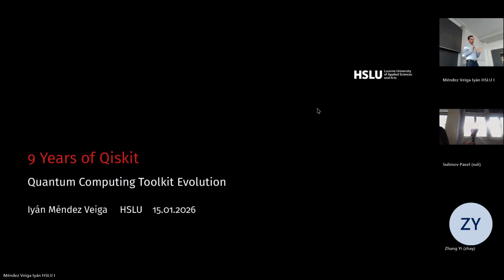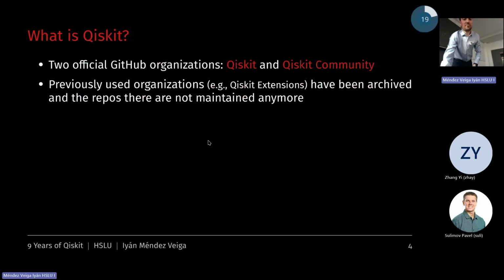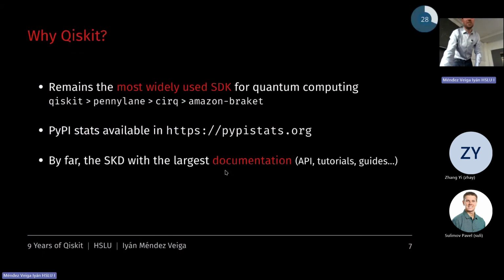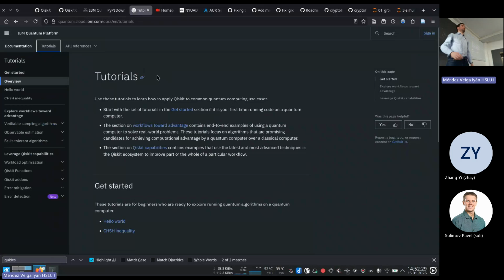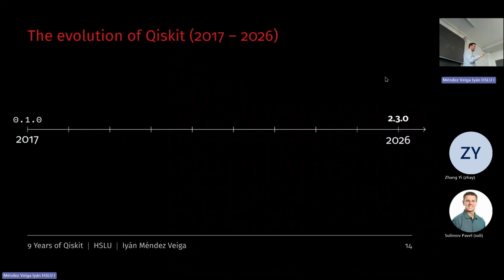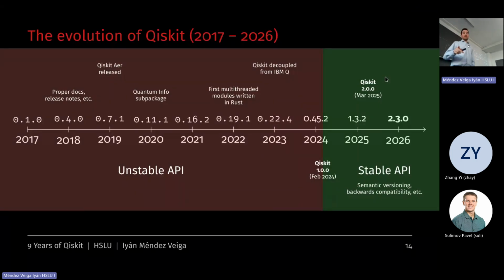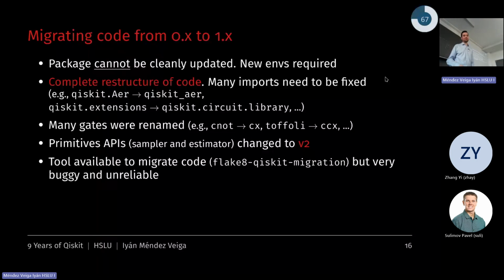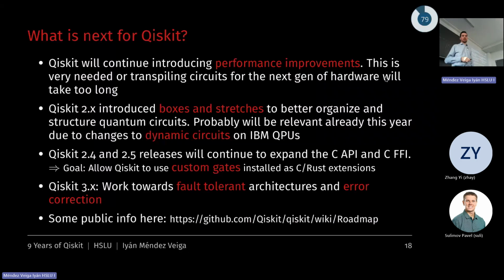9 Years of Qiskit: From Zero to Hero